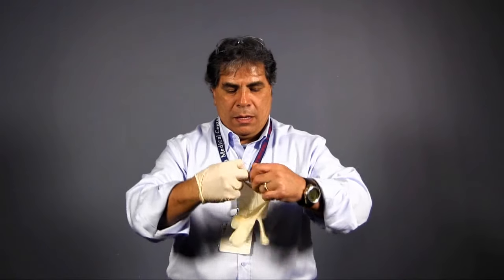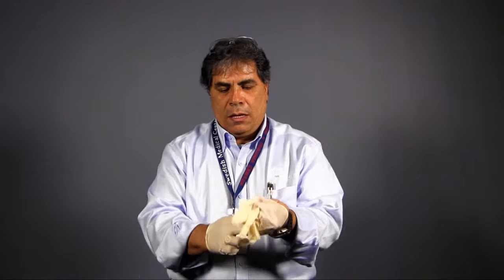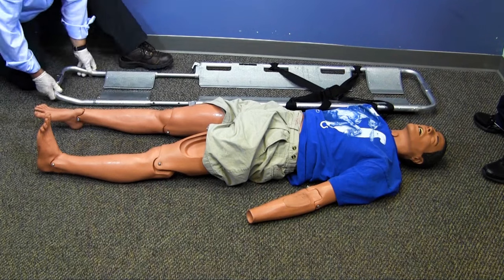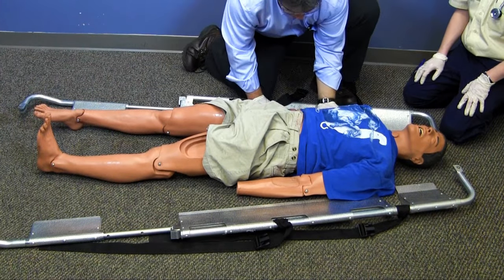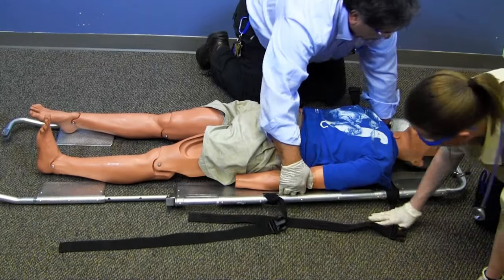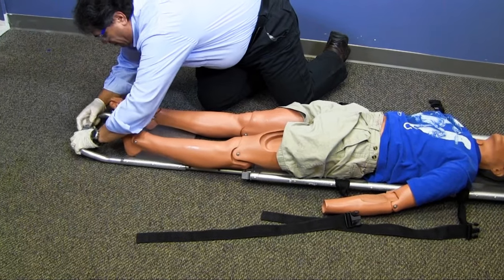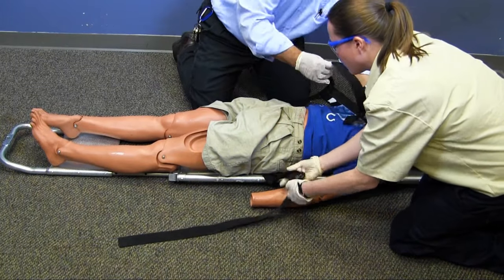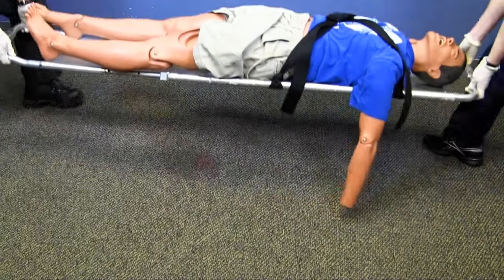Scoop Stretcher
HealthONE EMS EMT Skills Series.  This video demonstrates the proper use of a scoop stretcher to transport patients